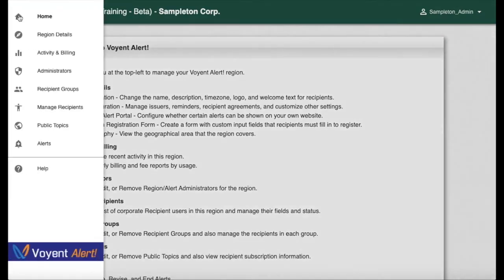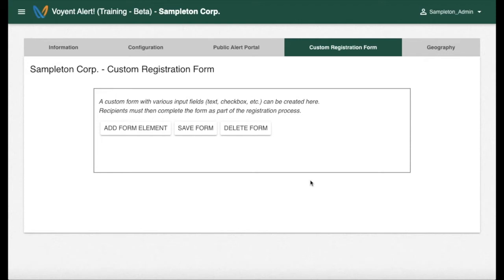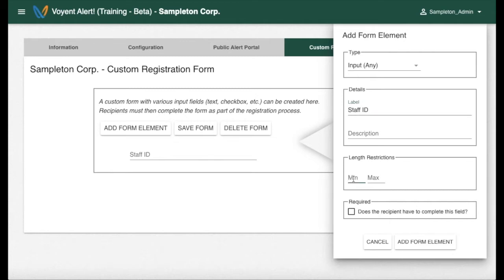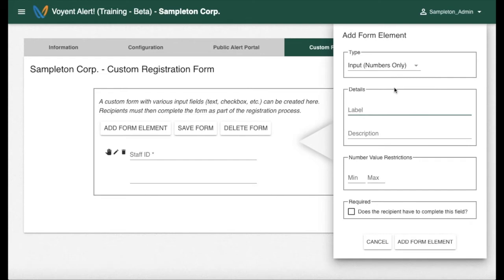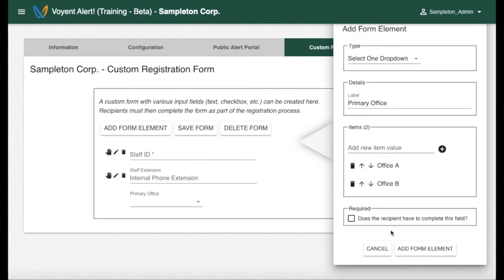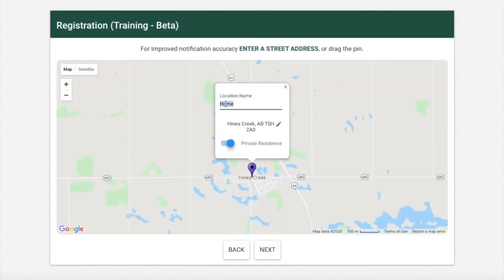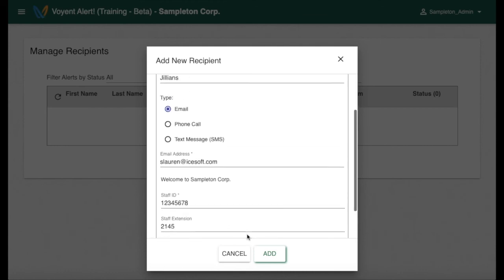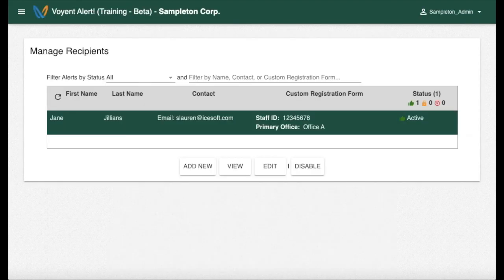Voyent Alert! Corporate Custom Registration Forms